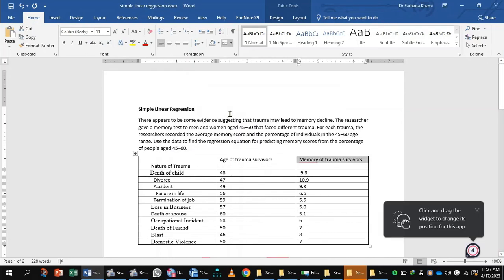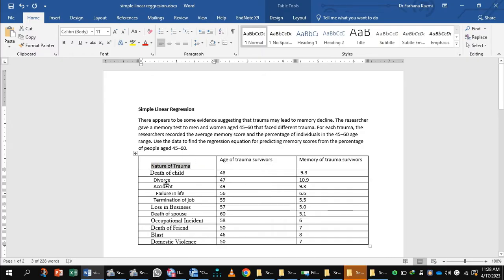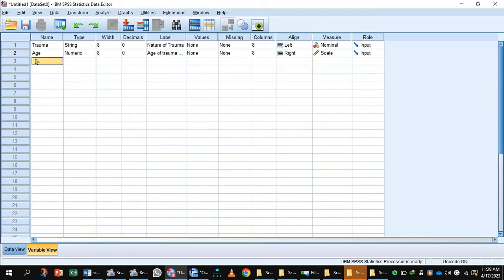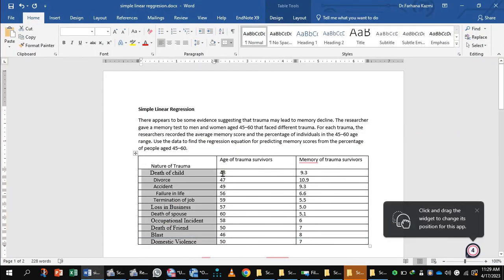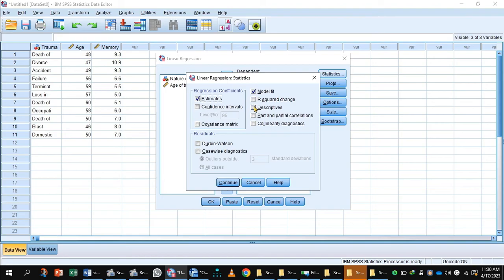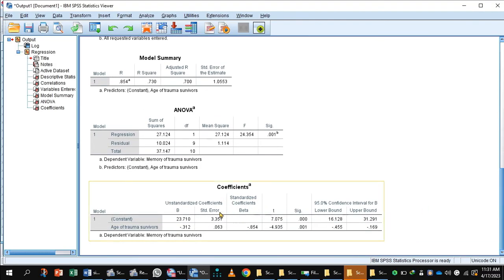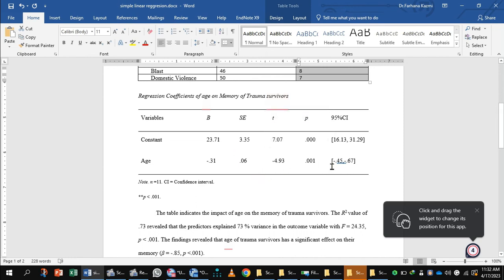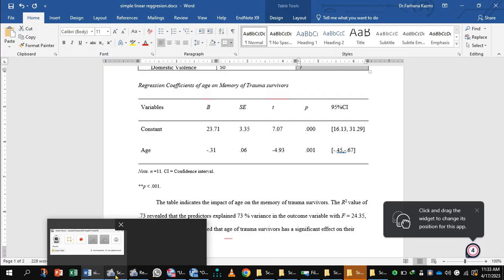Simple Linear Regression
Simple Linear Regression by using SPSS